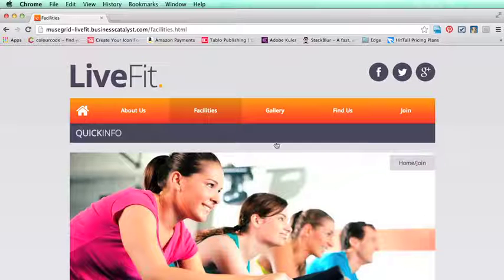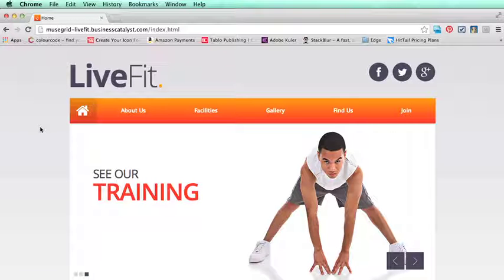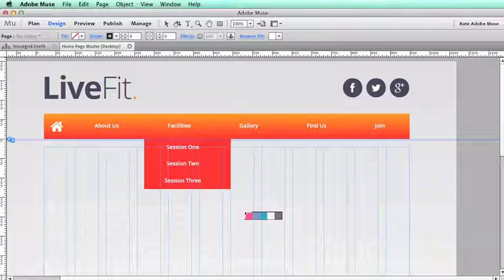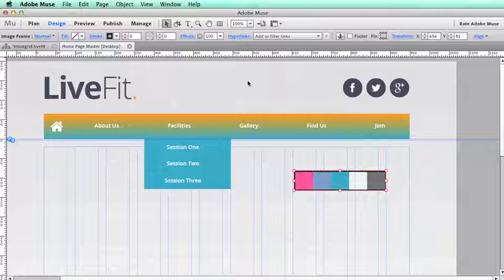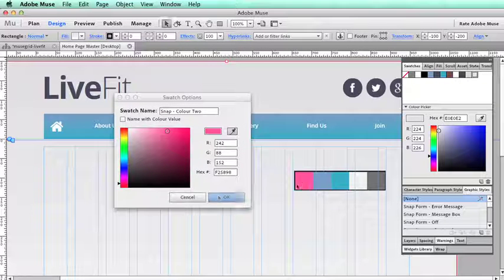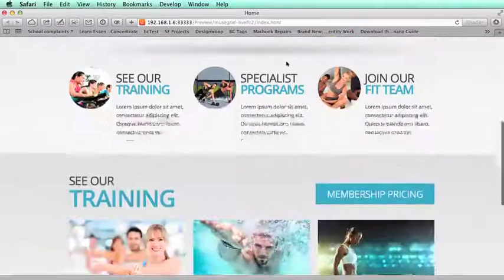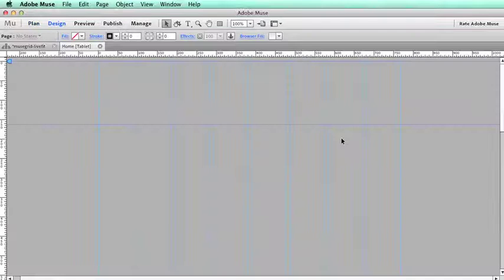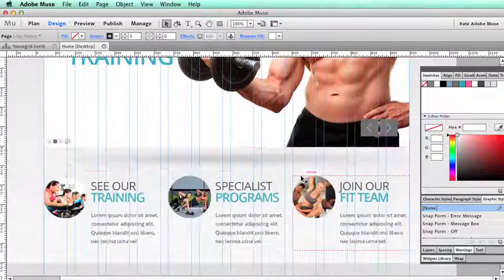Working with the LiveFit Adobe Muse Template